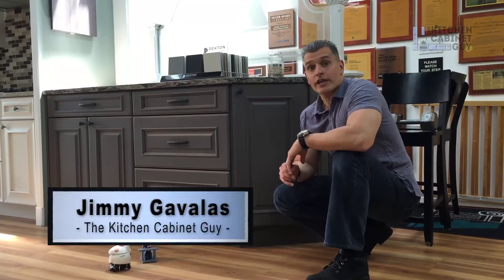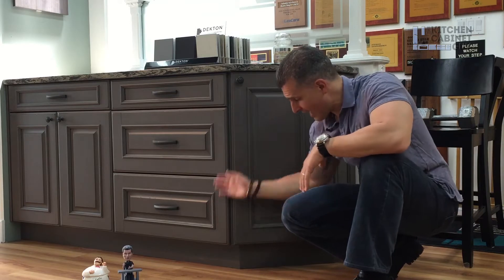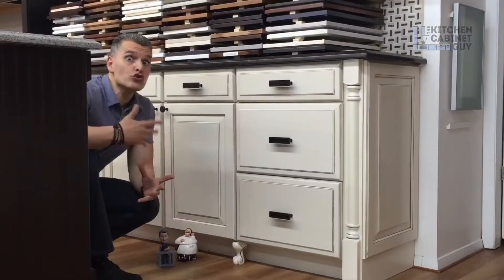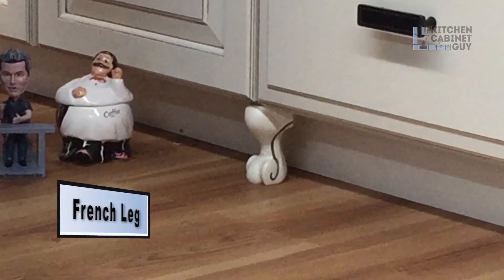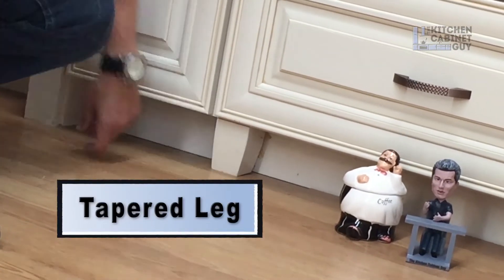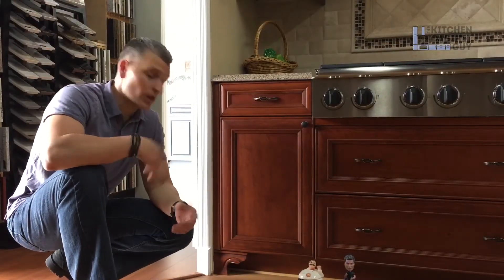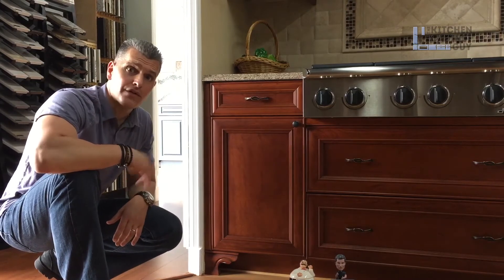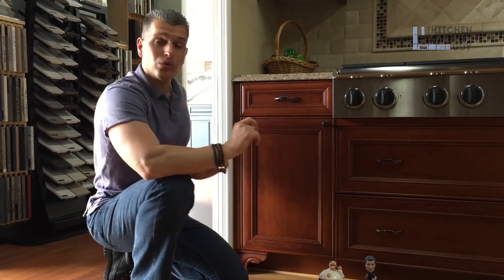Episode 55 - The Toe Kick Area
In this episode The Kitchen Cabinet Guy discusses options to embellish the toe kick area of kitchen cabinetry.  You can add decorative legs and moldings to enhance the look of the part of the base cabinet that touches the floor.